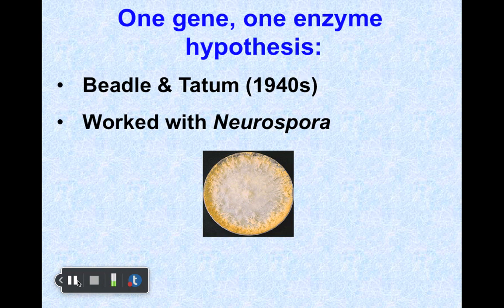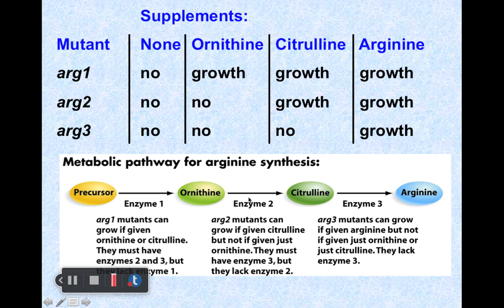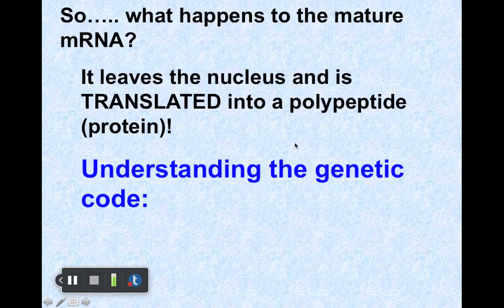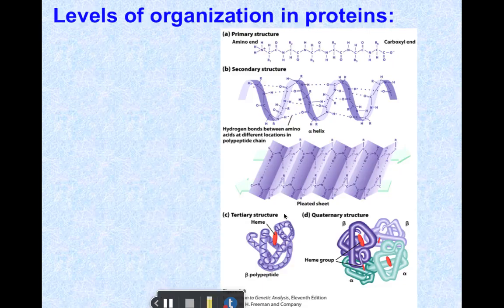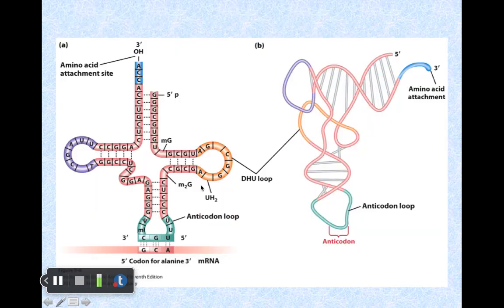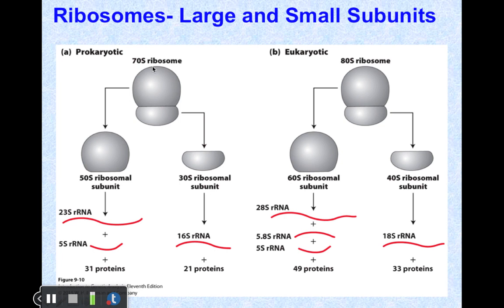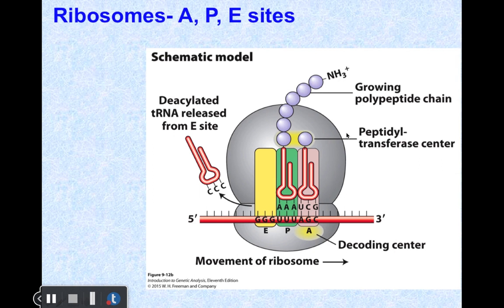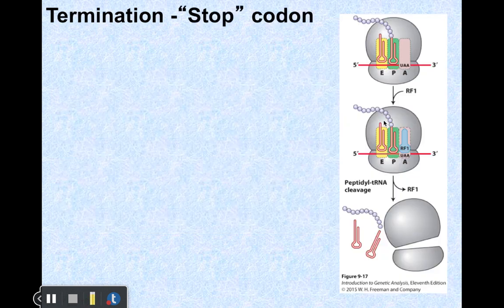Ch 9- Proteins and Their Synthesis